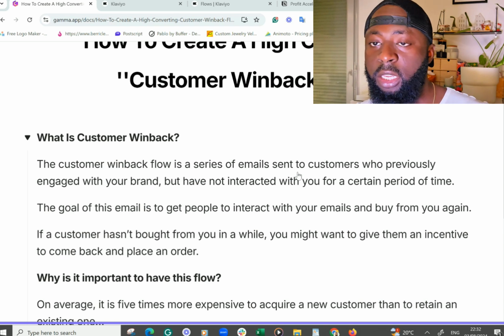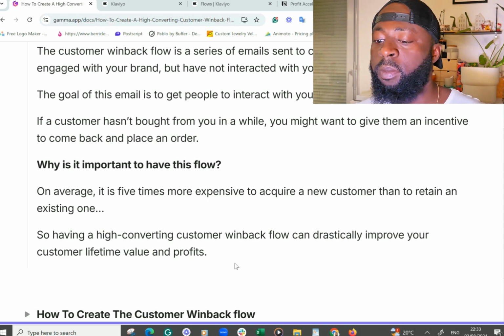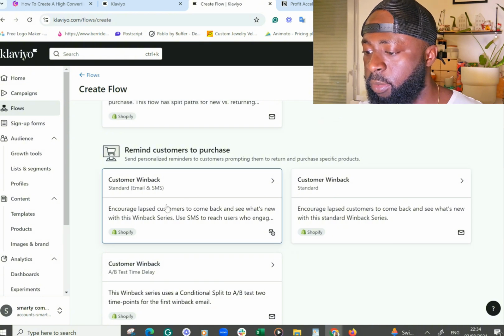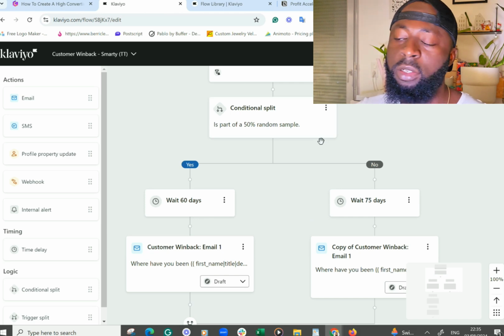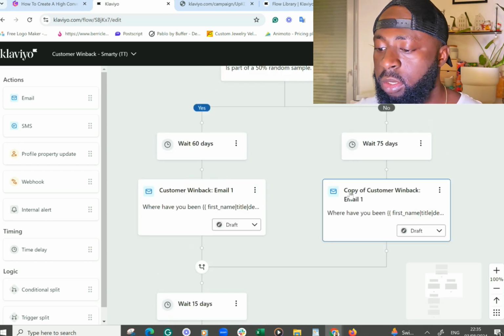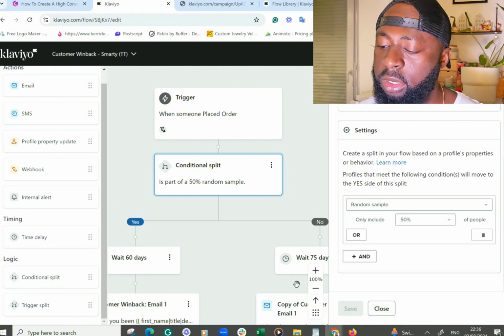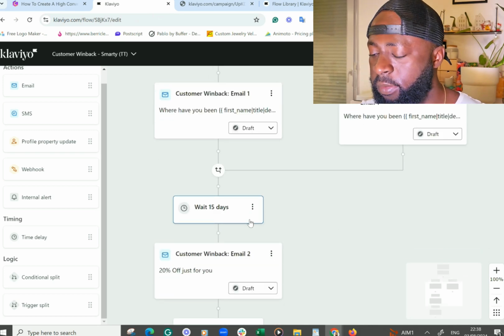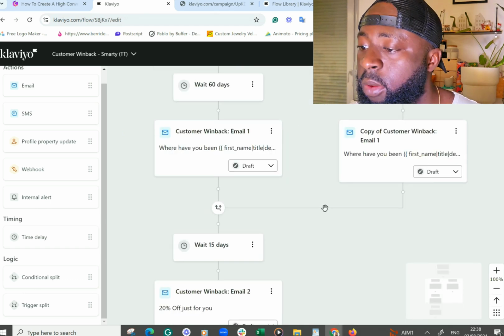How To Create The Customer Winback Flow In Klaviyo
In this comprehensive Klaviyo tutorial, I'll walk you through the step-by-step process of creating a powerful Customer Winback Flow that boosts your Shopify store’s revenue.

Whether you're looking to re-engage lost customers or simply enhance your email marketing strategy, this guide will equip you with the tools and techniques you need to succeed.

🚀 Ready to Level Up Your Email & SMS Marketing?

Got questions? Feel free to drop them in the comments section below!